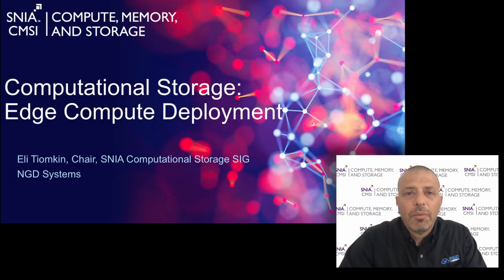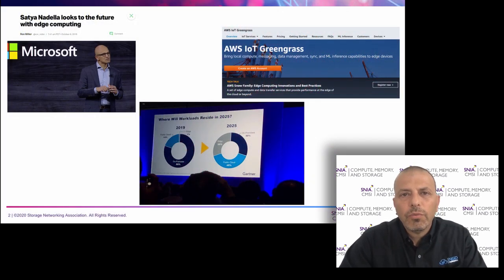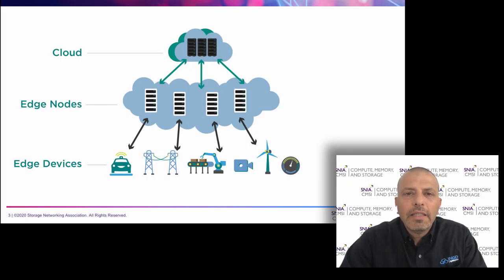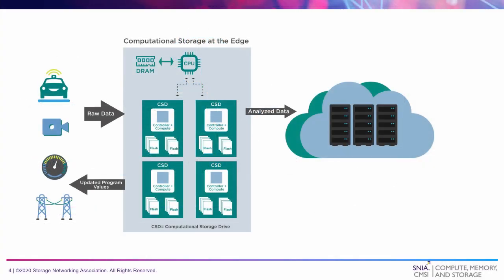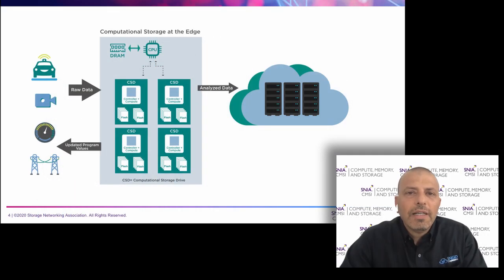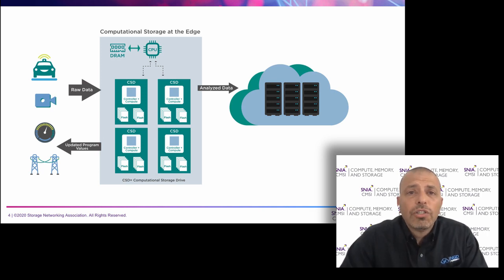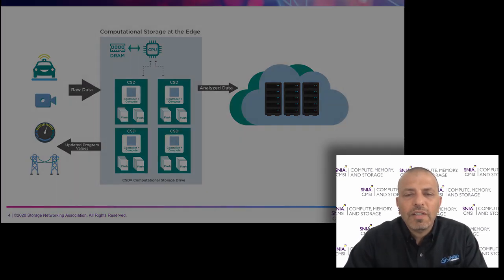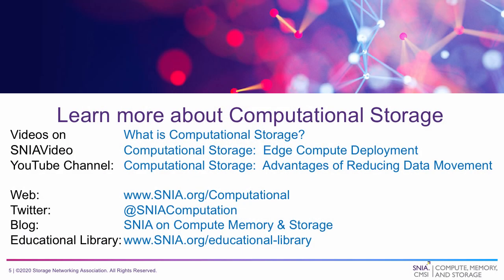Computational Storage: Edge Compute Deployment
Eli Tiomkin returns to complete the trilogy with Computational Storage:  Edge Compute Deployment. He discusses how an edge computing future might look, and how computational storage operates in a cloud, edge node, and edge device environment. This video is Part 3 of the SNIA Computational Storage series, which includes Computational Storage:  What Is Computational Storage, and Computational Storage:  Advantages of Reducing Data Movement.